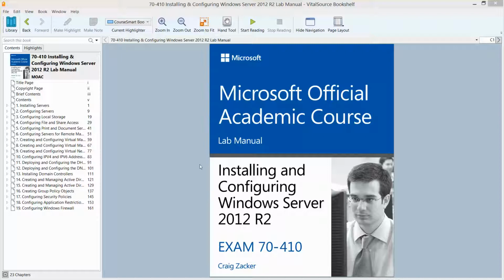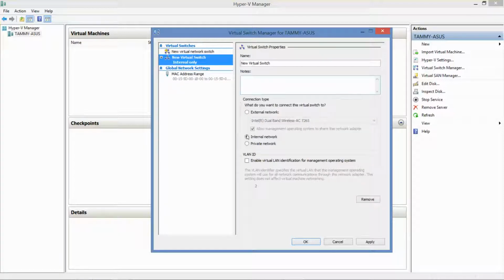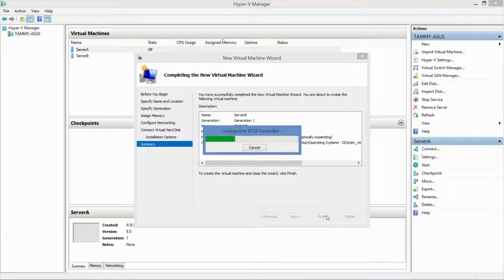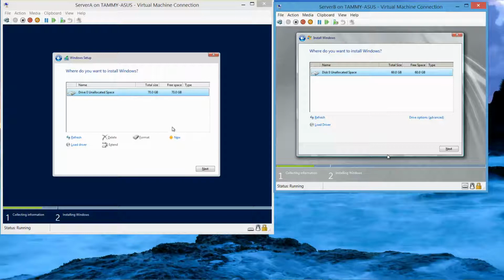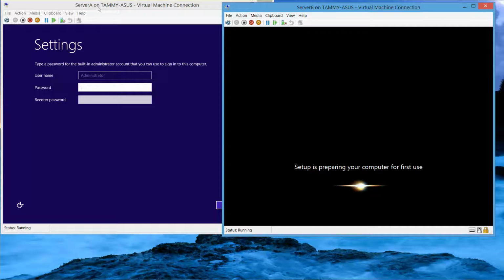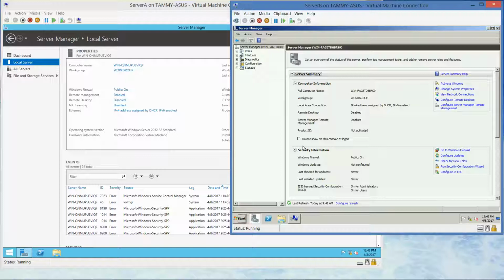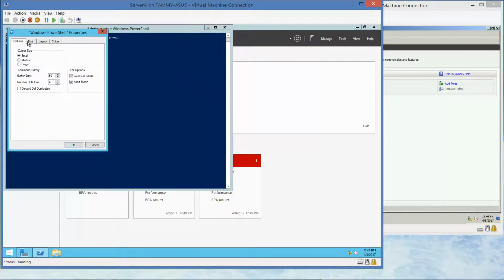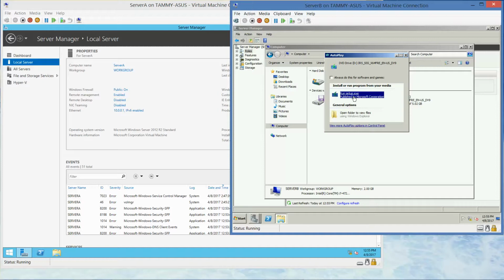70 410 Setup thru Exercise 1.1